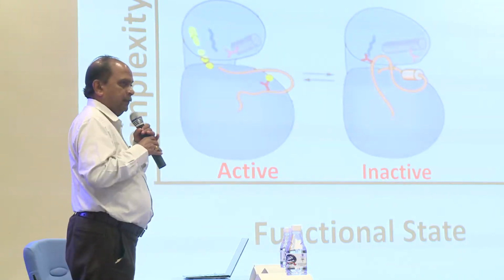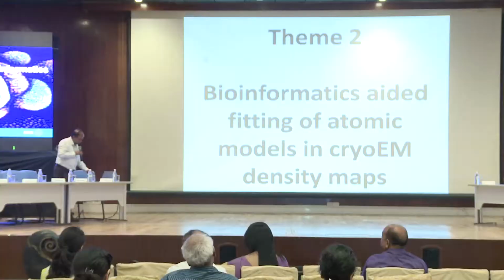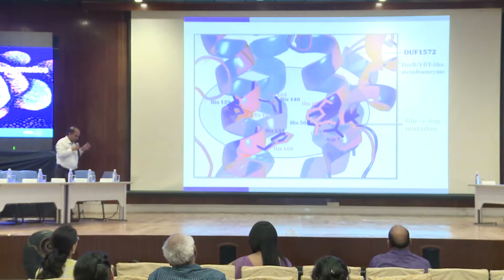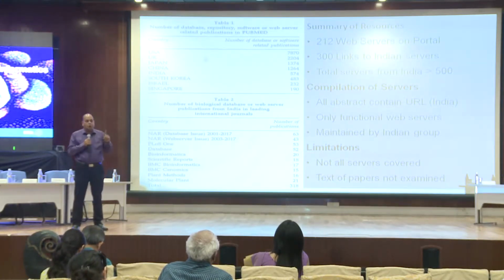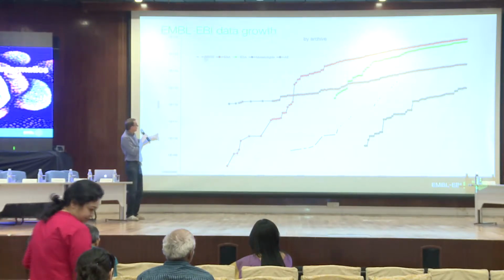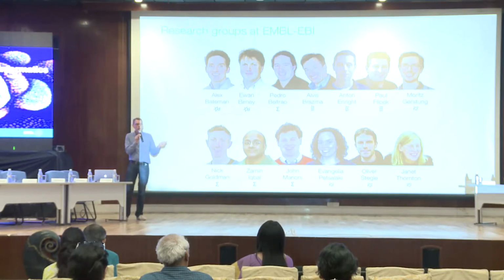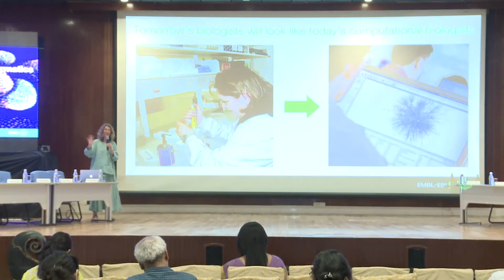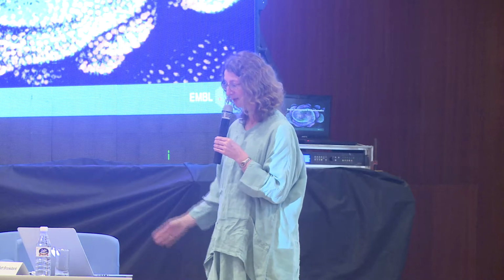Morning Sesion (Day 2)